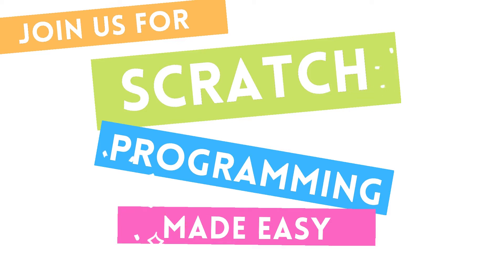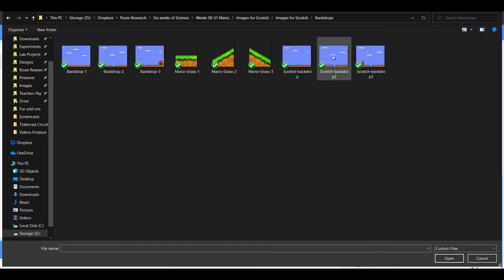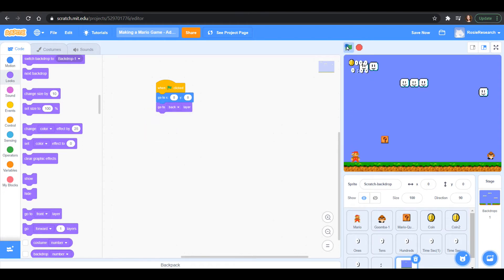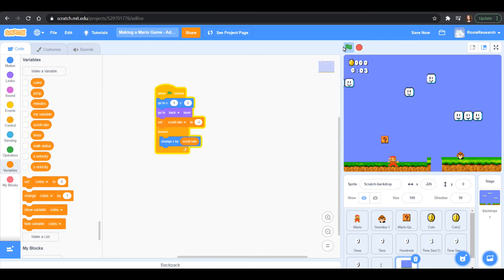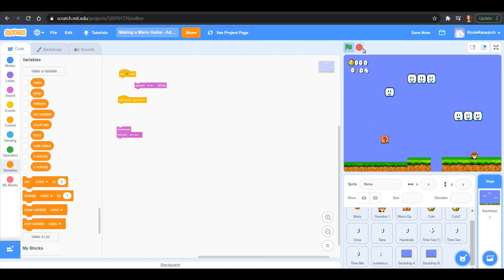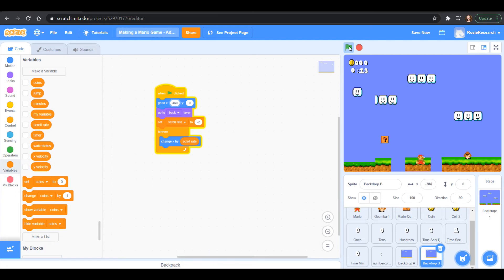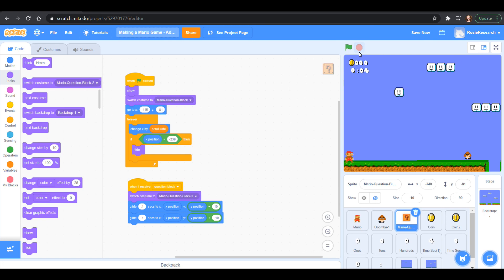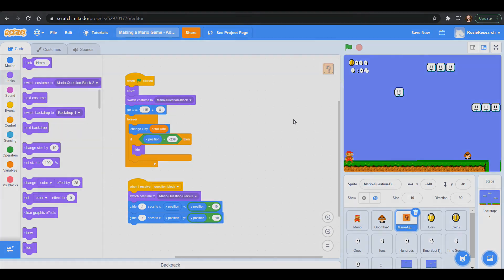Programming in Scratch - Making a Mario Game - Adding a Scrolling Screen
Join us as we learn to program in Scratch while building out a Mario brothers scene. After you take the course use your new skills to add new levels, enemies, and more!

This video will show you how to extend your level by building a scrolling world!

Mario Scratch Tutorial Series
Day 1: Make Mario run, and jump, as well as walk on the ground.
Day 2: Add a Goomba to interact with Mario
Day 3: Add custom counters, music, question boxes, and coins
Day 4: Adding a game timer
Day 5: Background scrolling with moving objects
Day 6: Scrolling with a gliding Goomba
Day 7: Ending scrolling when your level ends
Day 8: Modifying your program for better results

And possibly more!